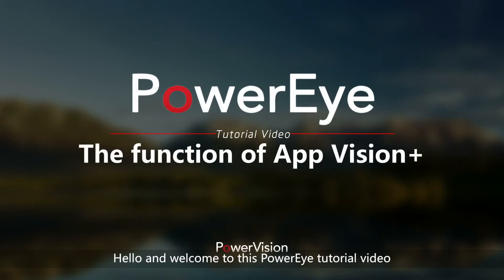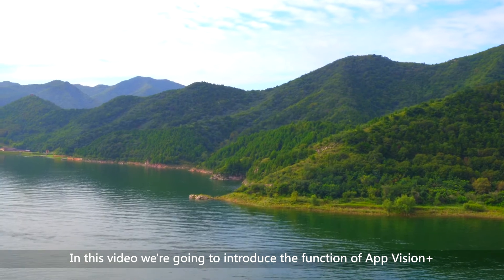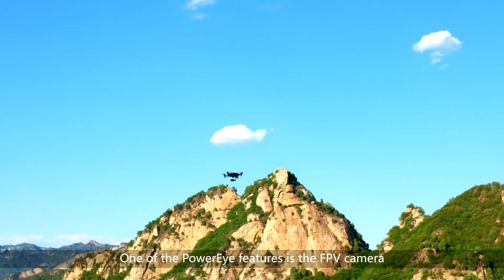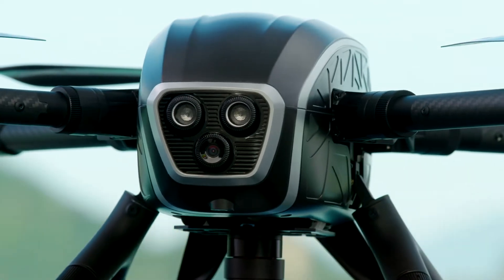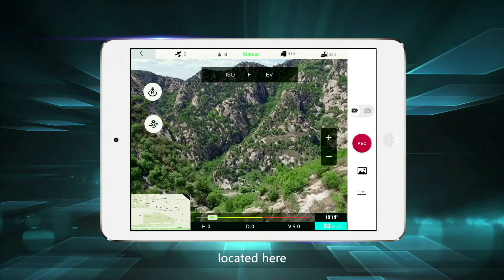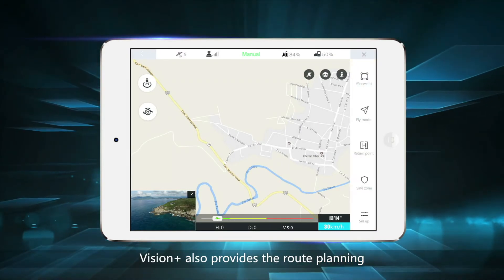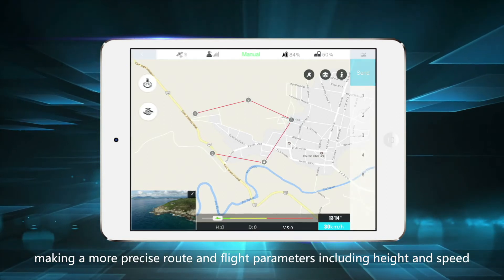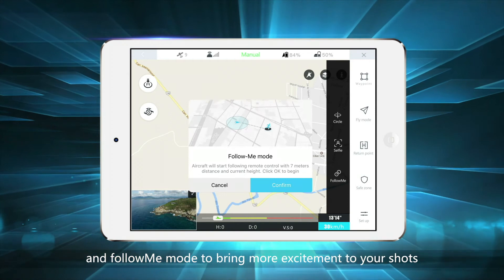Using the Vision+ App - PowerEye Tutorial